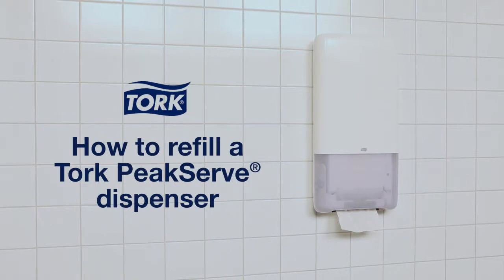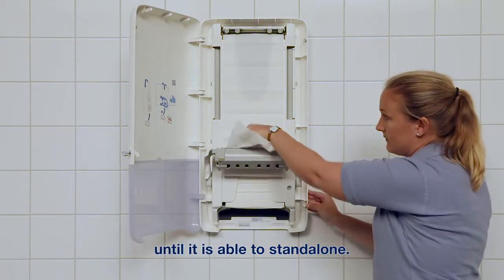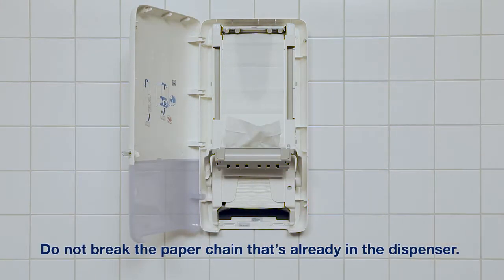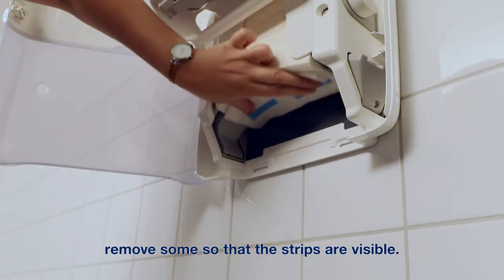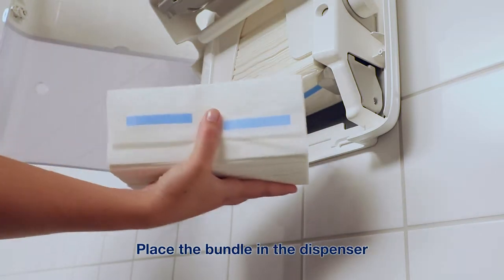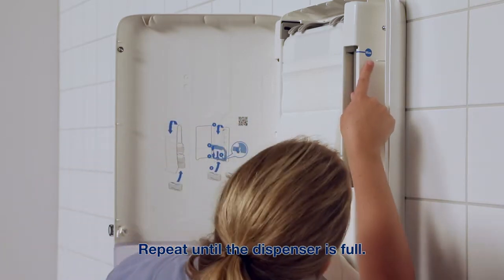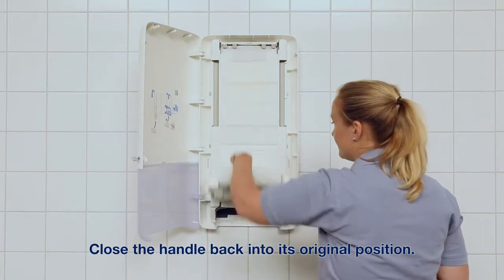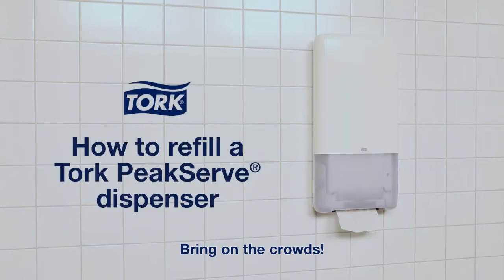How to refill a Tork PeakServe Dispenser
Your handy step-by-step guide showing you how to refill your brand new Tork PeakServe dispenser